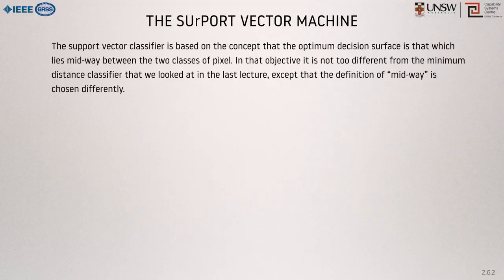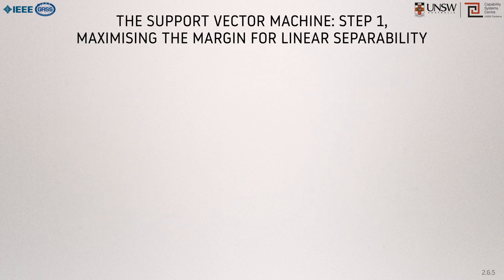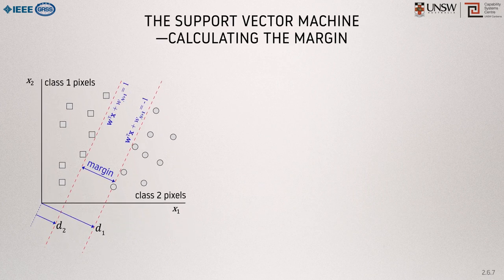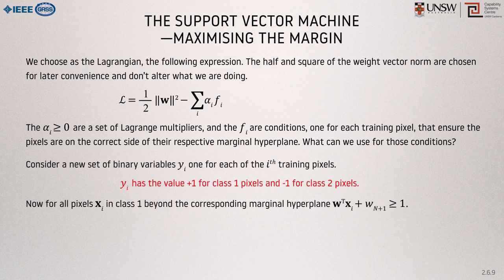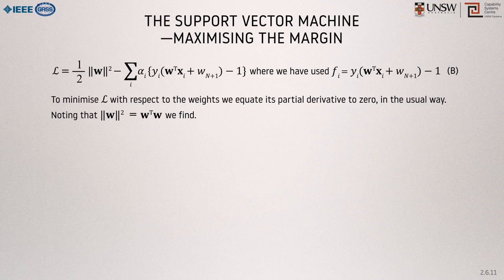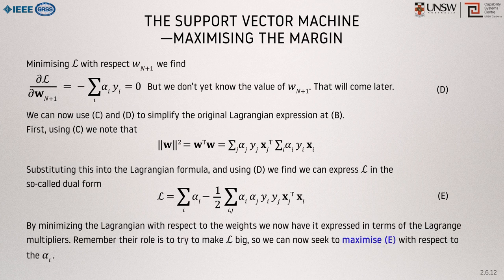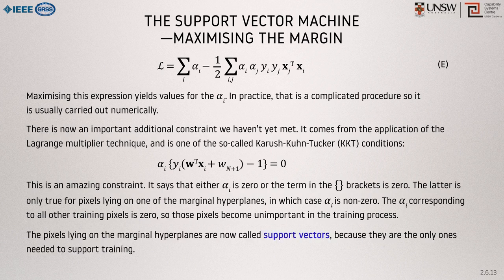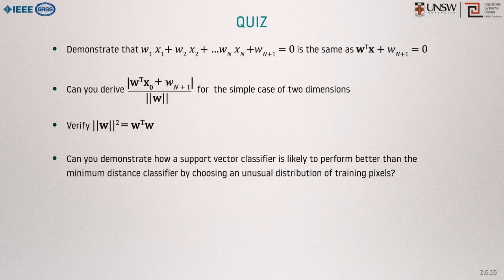Module 2 Lecture 6 The support vector machine—training